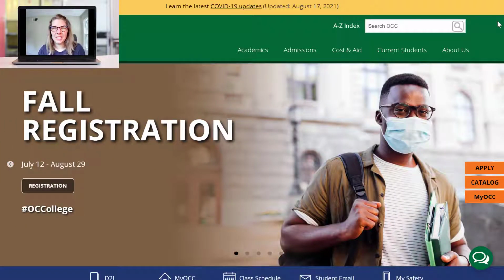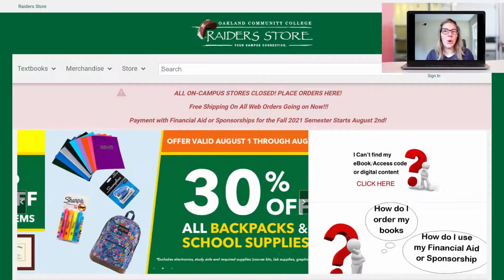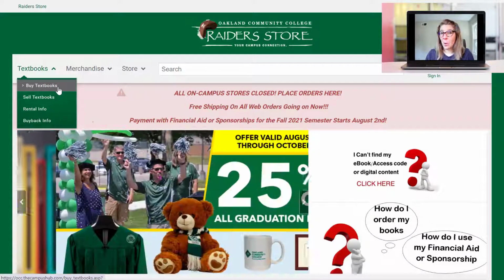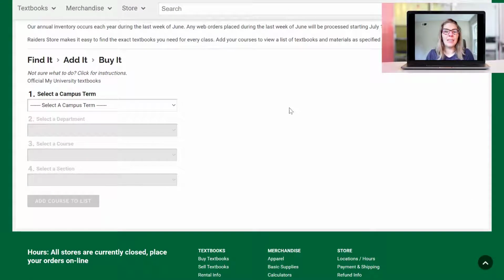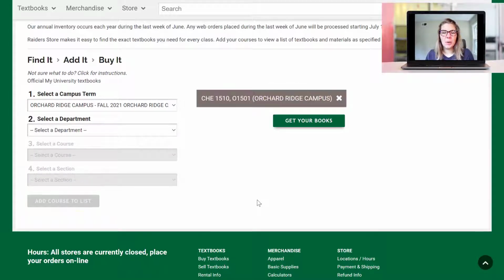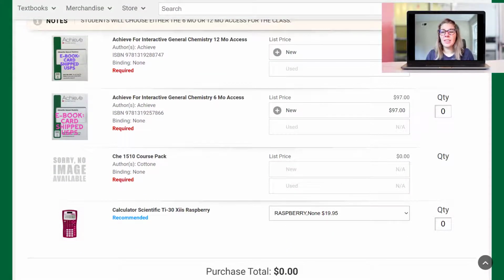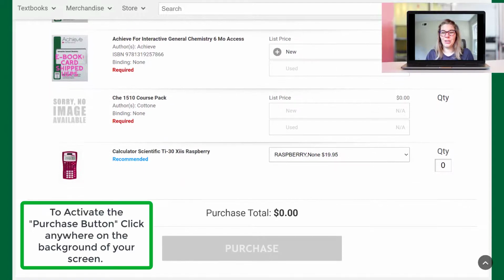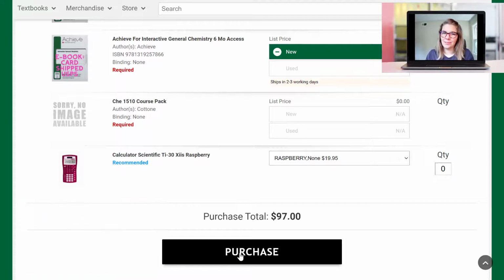OCC How to Use Bookstore Website Updated Fall 2021!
In this video, I show you how to use the Bookstore website (HINT: The search function doesn't work the way you think it does!).